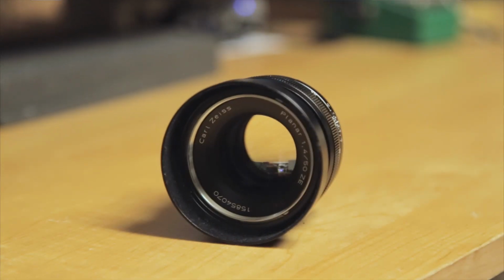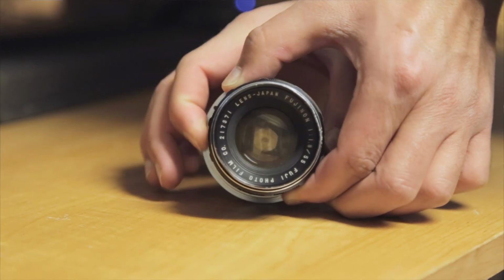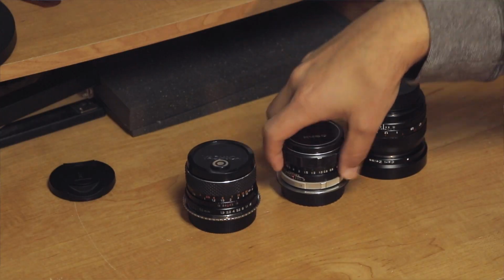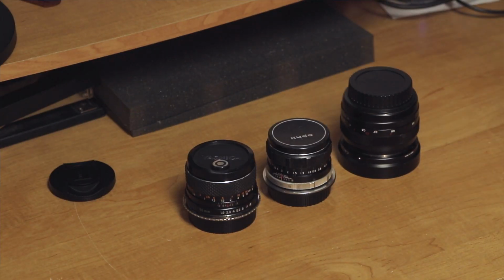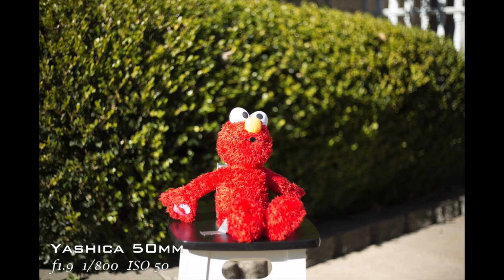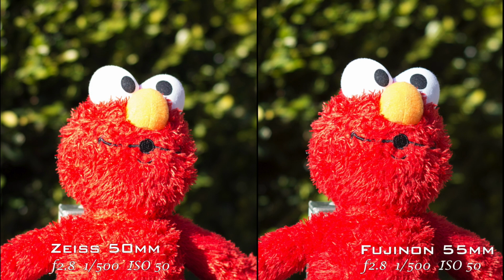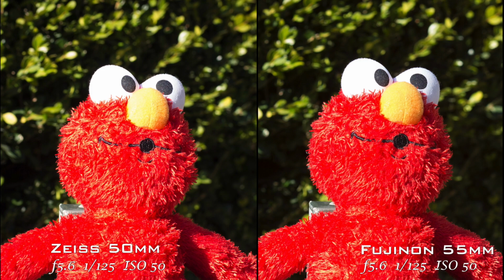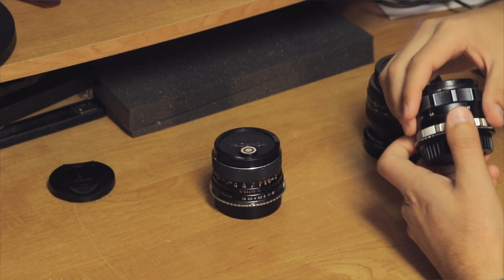Sharpness Test: Zeiss Planar vs. Fuji 55mm vs. Yashica 50mm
In this video, I do a quick sharpness test between the following three prime lenses:
1) Carl Zeiss Planar 50mm f1.4
2) Fujinon 55m f1.8
3) Yashica 50mm f1.9

To keep the conditions as close as possible, all footage was shot on Canon 6D from a distance of exactly 4.5 feet from Elmo.

Shutter speeds were kept the same for each aperture setting.

My apologies to the photo of Fujinon 55mm at f1.8. I had to redo the photo at a slightly later time due to a faulty SD card which caused more shadow to show up on the background. But the idea is still the same.

 - Yev Zakharov